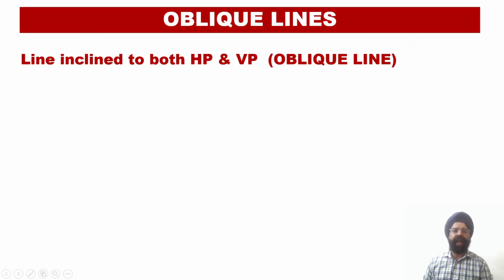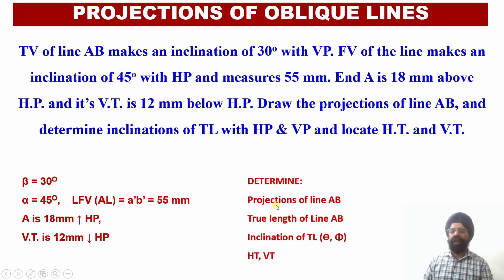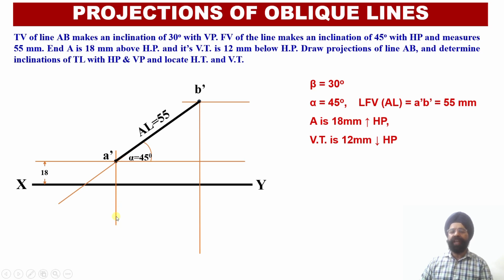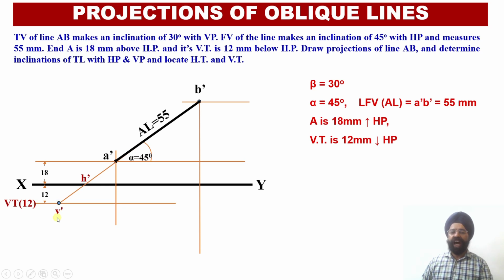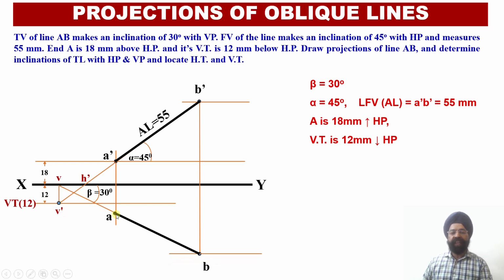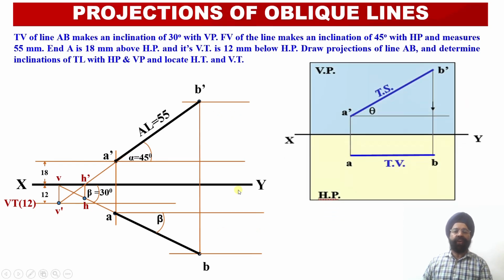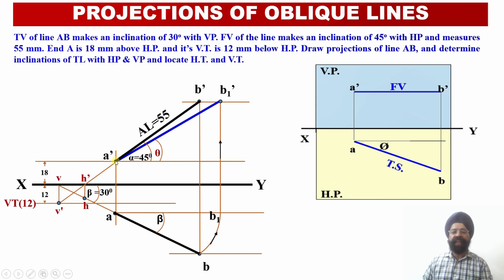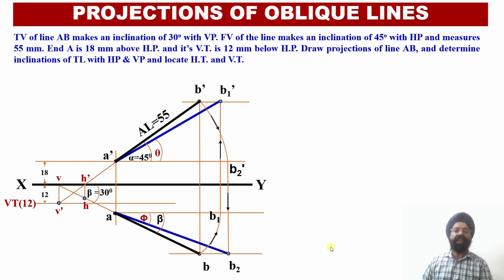Engineering Graphics Lecture 009H Projections of Oblique Lines VIII (α,β,VT given, draw Proj,TL,Ɵ,Φ)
Partial Projections of the end points of the Oblique line are given, along with information regarding the inclinations of the projections of the line with HP & VP (α, β), front view length (a’b’), VT and coordinate of end A of the line.

The Rotation of the Line method has been deployed to evaluate the Projections of the Oblique Line.

The True length of the Oblique Line in the Front View and Top View has also been evaluated using the Rotation of the Line method. The inclinations of the True length of the line with HP and VP (Ɵ, Φ) have been determined and the Trace (HT) has also been obtained.

 TV of line AB makes an inclination of 30° with VP. FV of the line makes an inclination of 45° with HP and measures 55 mm. End A is 18 mm above H.P. and it’s V.T. is 12 mm below H.P. Draw the projections of line AB, and determine inclinations of TL with HP & VP and locate H.T. and V.T.